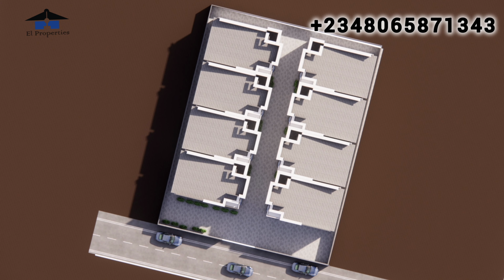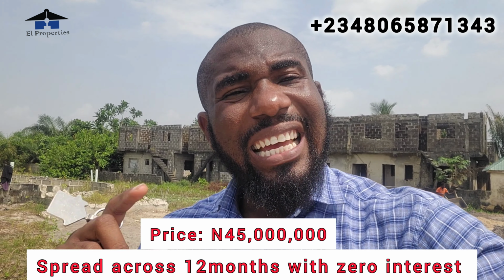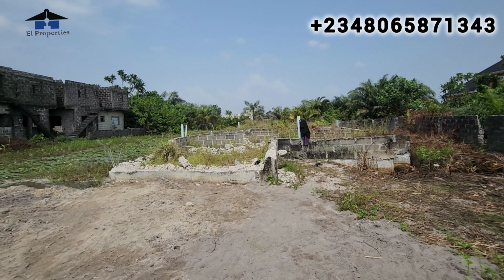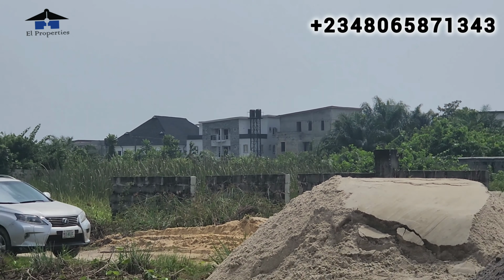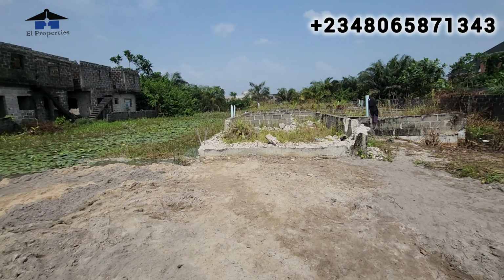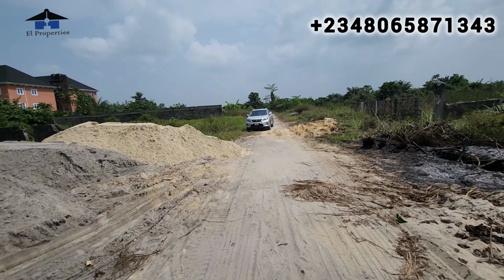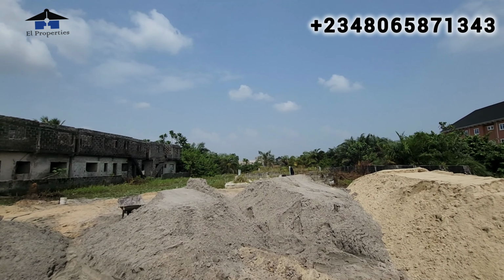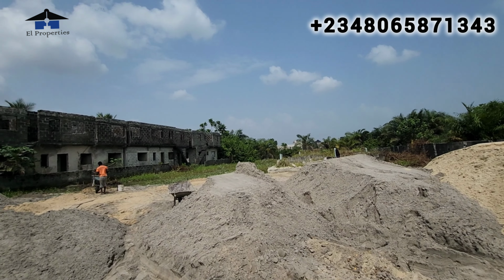26th Nov UPDATE: ₦45,000,000 Affordable House For Sale In Lagos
Affordable House For Sale In Lagos ||  Abijo gra ajah lekki lagos || Glory City Estate

(Pre-Launch Price)
- 4 Bedroom Terrace Duplex : N45,000,000

(Normal Price) from 7th December.
- 4 Bedroom Terrace Duplex : N50,000,000

Flexible Payment plan available for up to 12 months with zero extra charges.

Location: Abijo GRA

For further inquires and inspection Call/WhatsApp